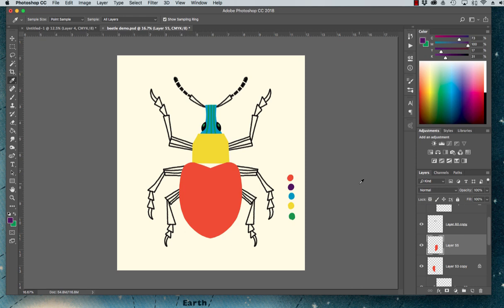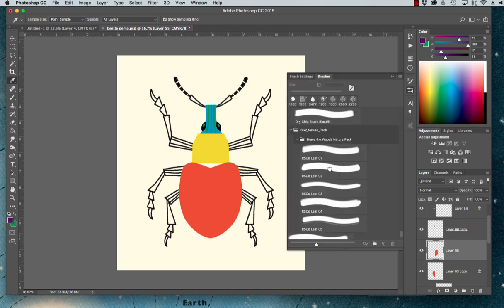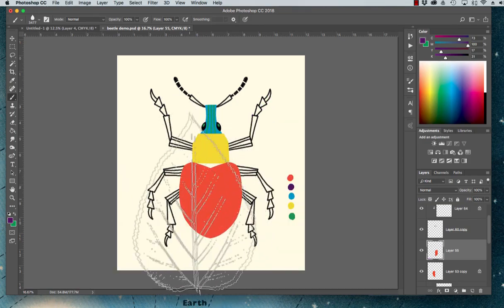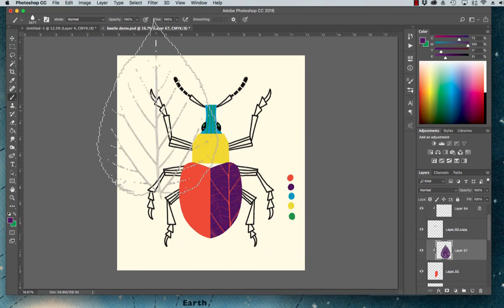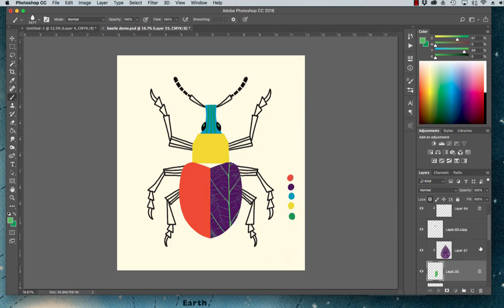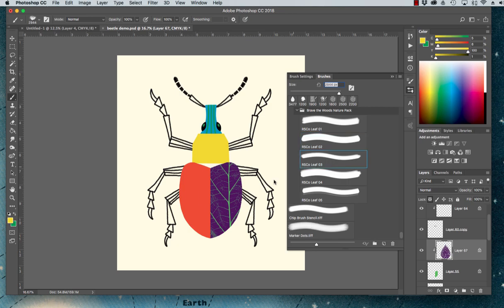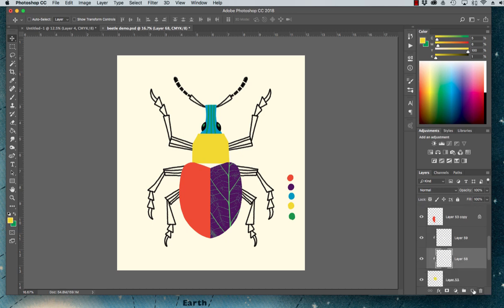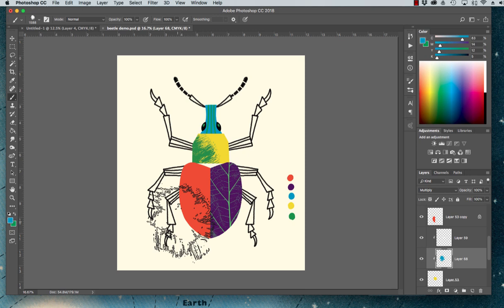The Easy Way to Add Bold Textures in Photoshop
This is the easiest way to apply textures in Photoshop. Not only is it non-destructive but it's fully editable. Best of all, it takes the mystery out of using clipping masks. No more clipping mask anxiety!